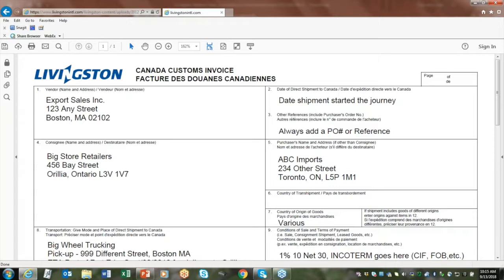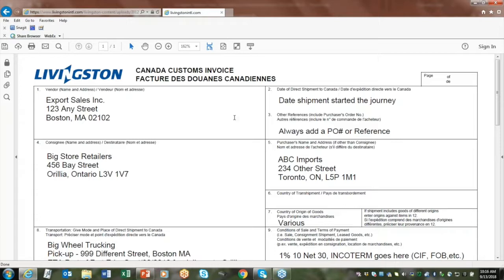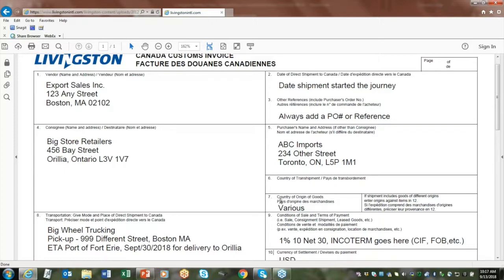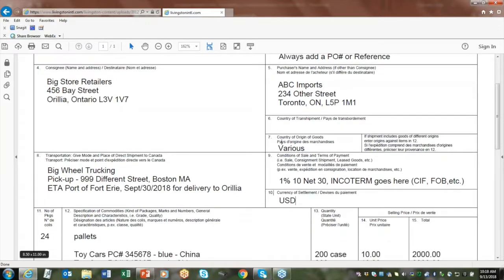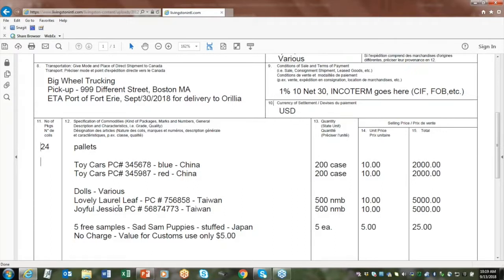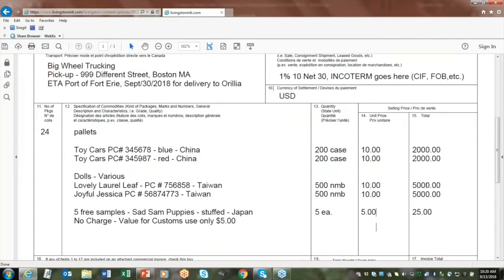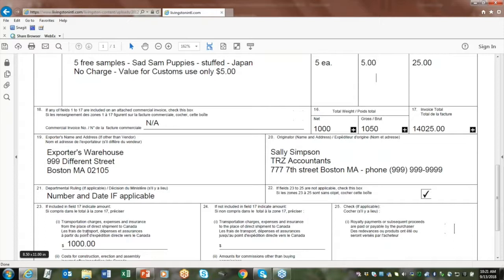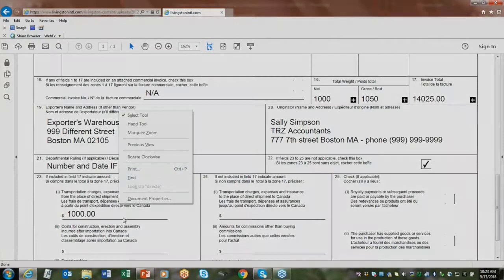How to complete a CCI form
Need help completing your Canada Customs Invoice? Check out our video!